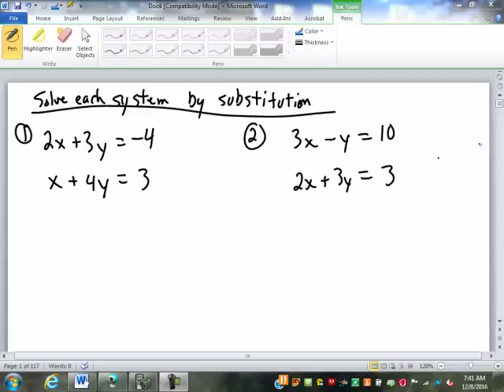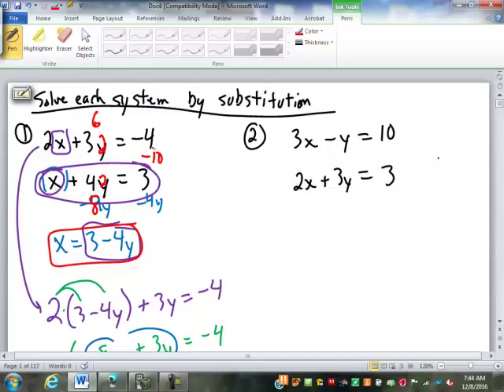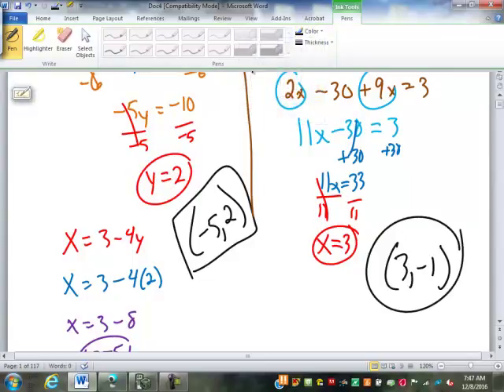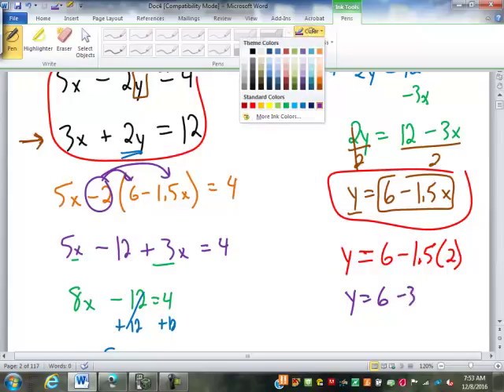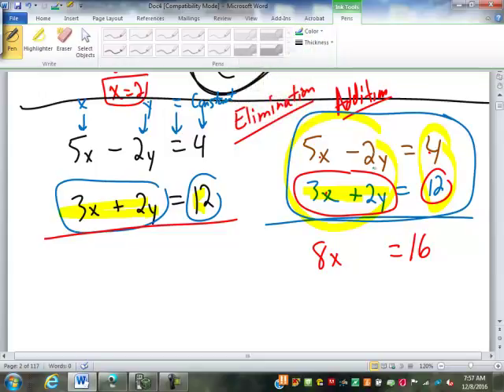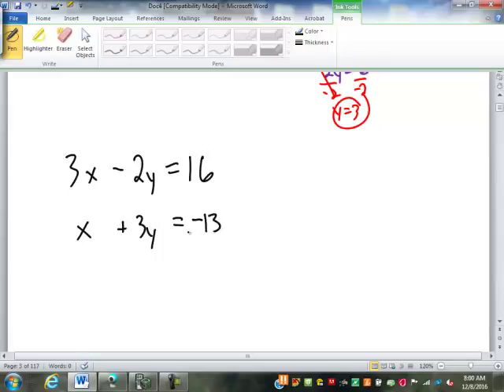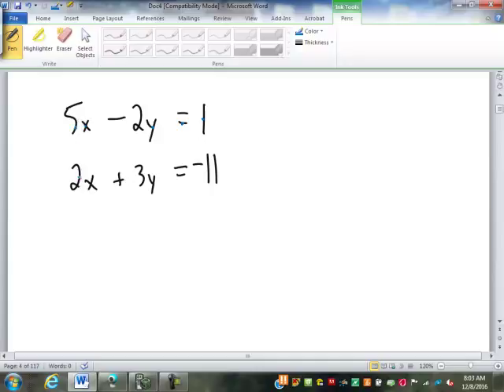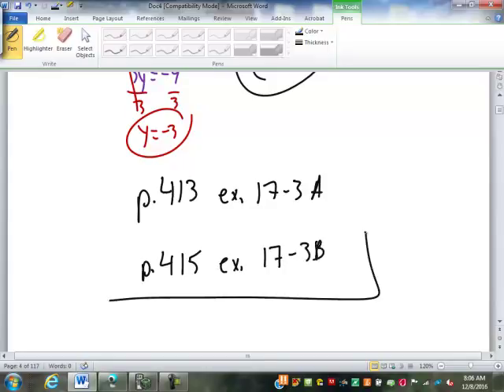65 Solving Systems by Elimination